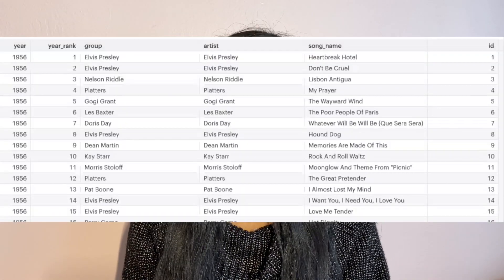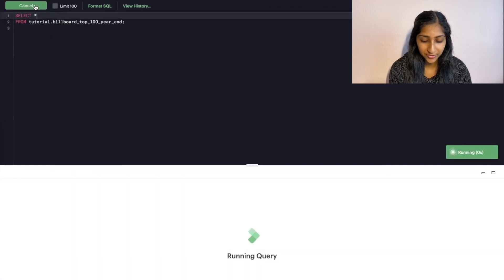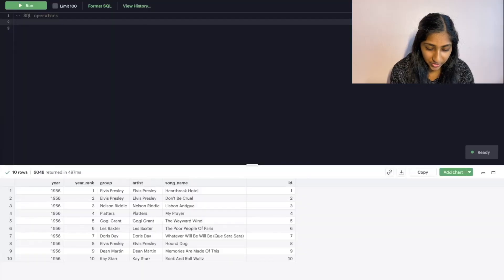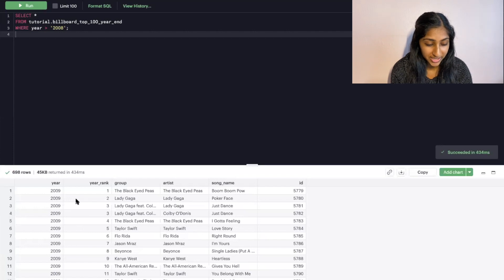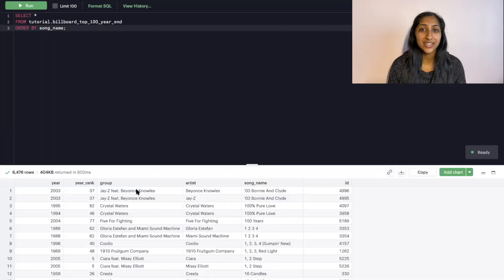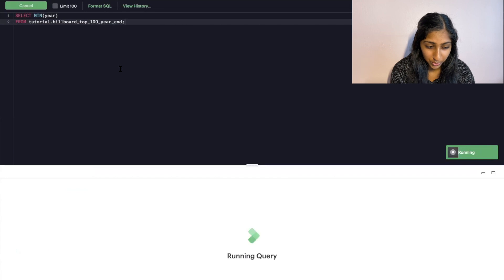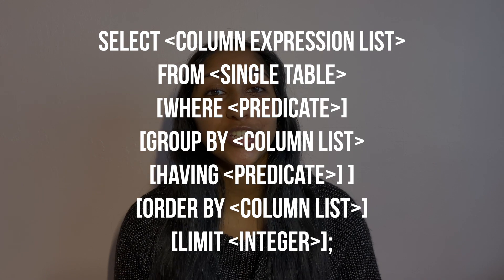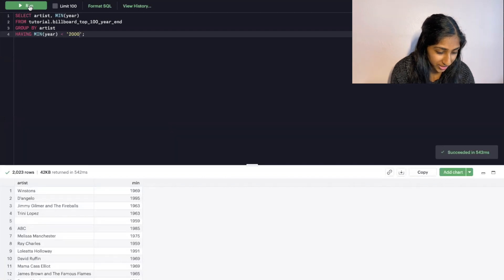learn SQL BASICS in 10 minutes || Data Science Tips and Advice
SQL is an important language to learn if you want to be in data science/analytics! Here is a quick 10 minute tutorial on some basic SQL concepts and keywords to start learning SQL that you will use as a data scientist (or to quickly brush up on SQL concepts)!